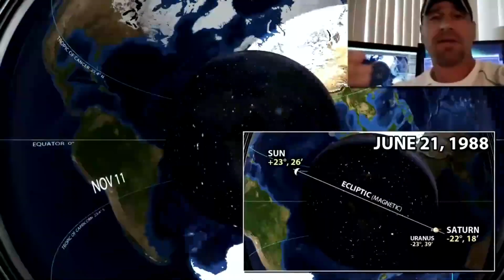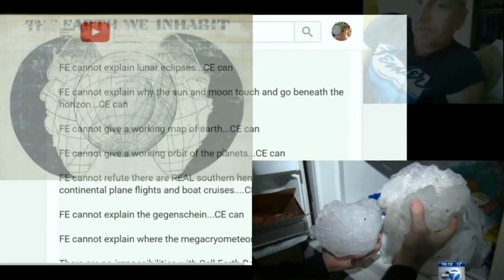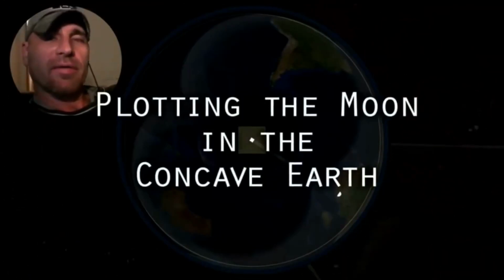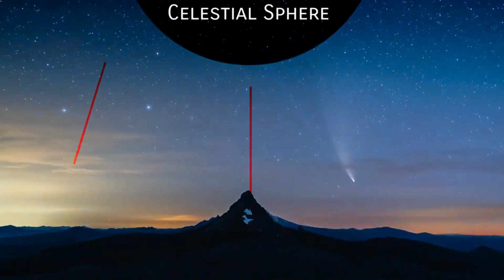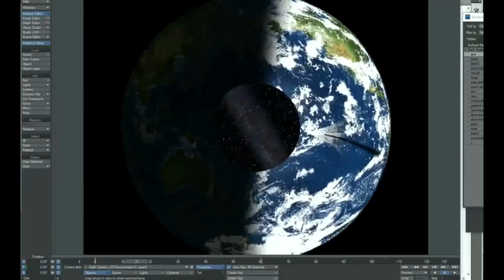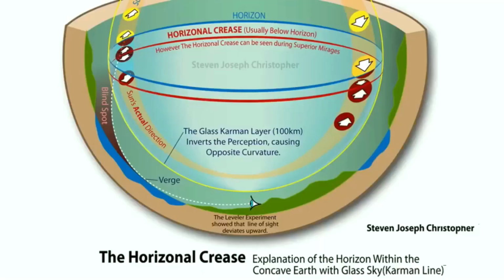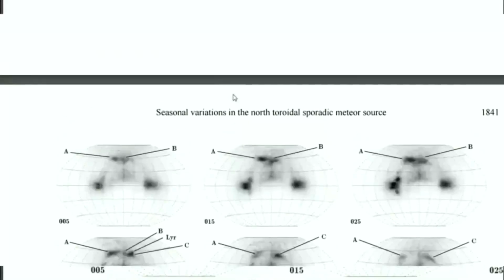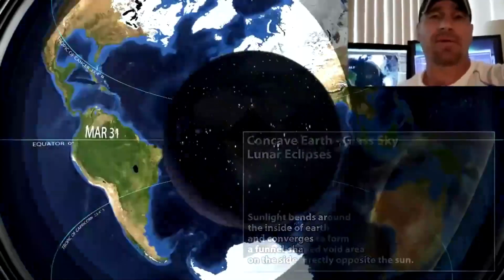Concave Earth / Cellular Cosmogony - @earthisaplane compilation - Various compiled topics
Cell Earth - Light Doesn't Travel In A Straight Line